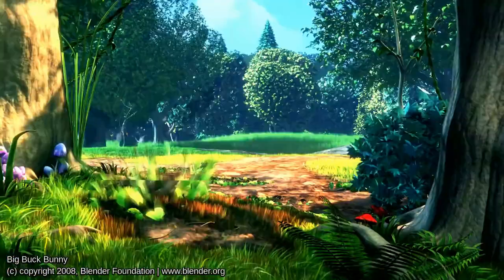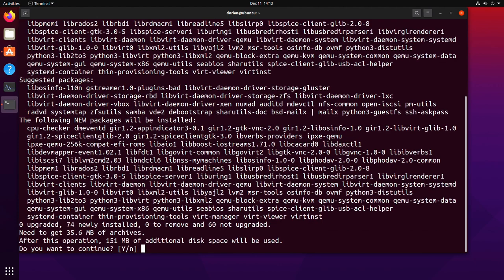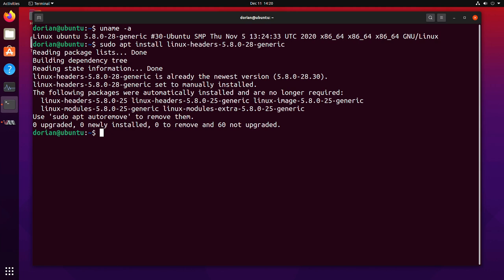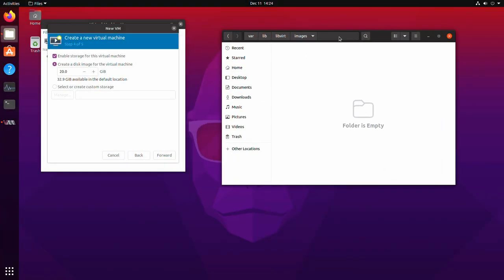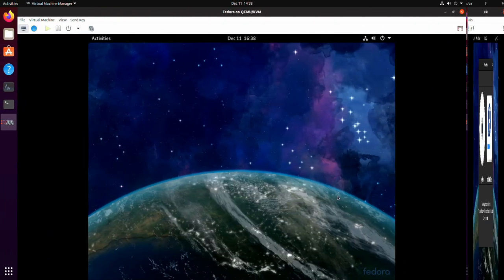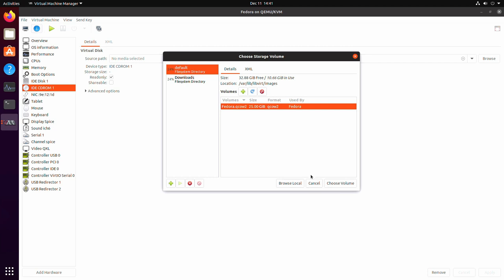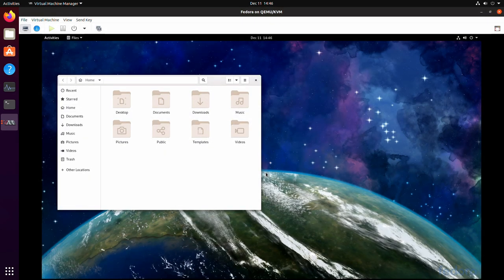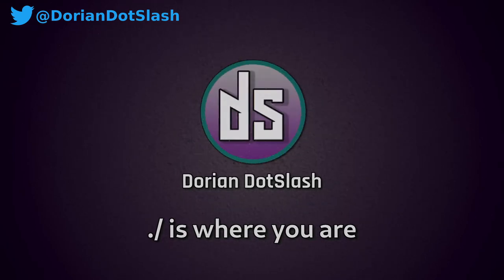How to install & use QEMU+KVM and virt-manager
In this video I'll cover installing QEMU and virt-manager and setting your first virtual machine.  In my opinion, the performance you get out of QEMU with KVM is much better than alternatives such as VirtualBox and VMWare. And unlike the others, QEMU is open source!

If you like my videos and/or find them useful, consider donating to my channel!

Commands using various package managers;

DEBIAN/MINT/UBUNTU using apt (apt-get)
  sudo apt install virt-manager
ARCH/MANJARO using pacman
 sudo pacman -S virt-manager
FEDORA using dnf
 sudo dnf install virt-manager
OPENSUSE using zypper
sudo zypper install virt-manager

Time Stamps;
00:00 Intro

00:49 Installing
03:32 Troubleshooting issues
05:04 Create a VM
07:43 First boot from ISO
09:37 Additional VM settings
13:28 Concluding remarks